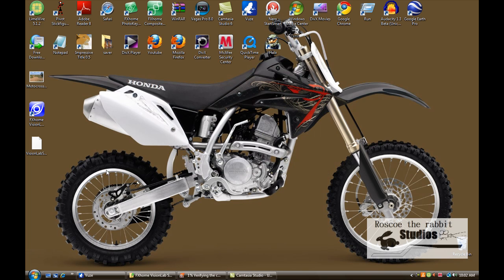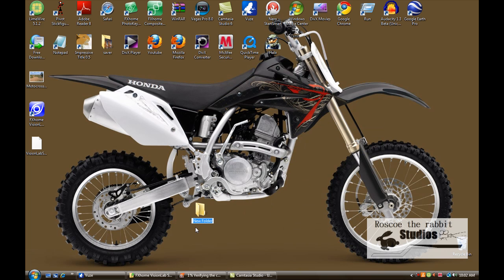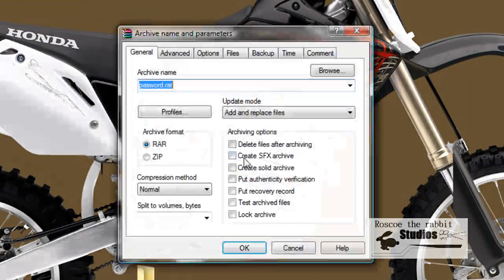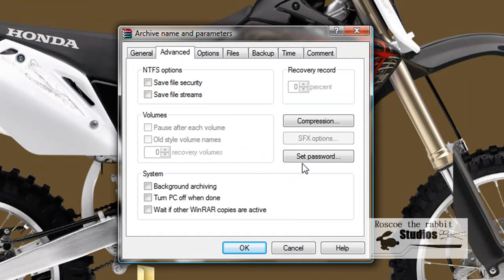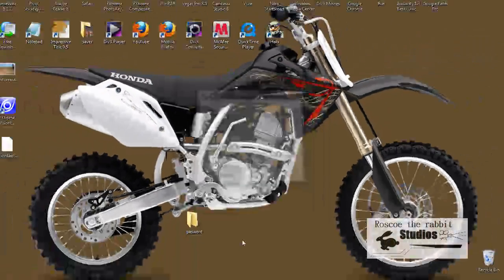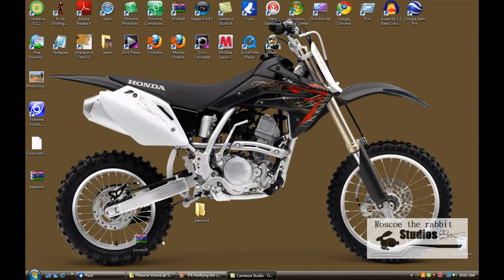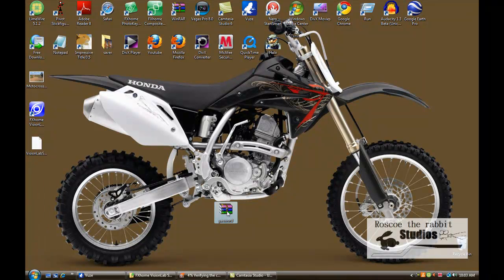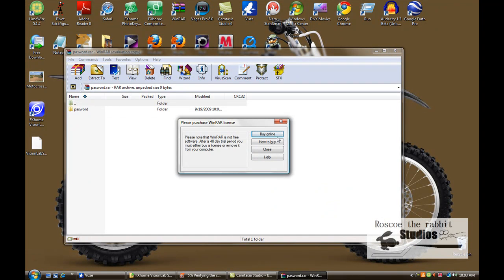how to password protect a folder on vista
You need WinRar to open!!!